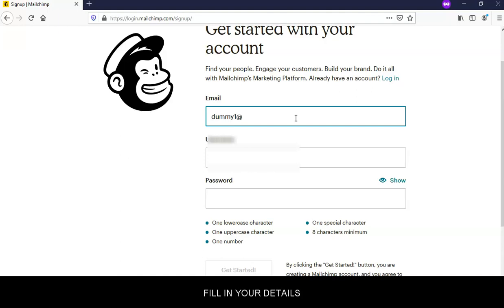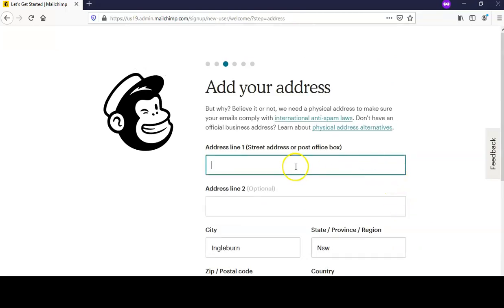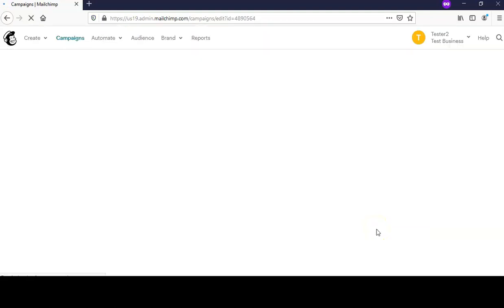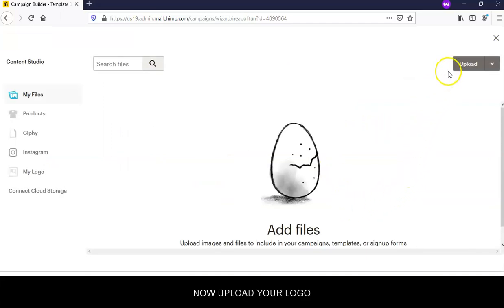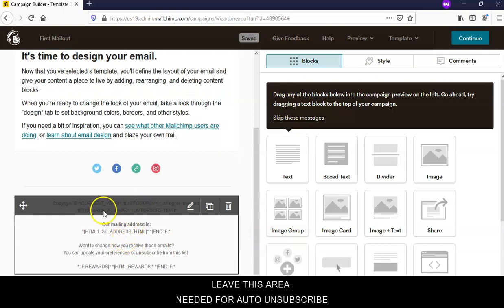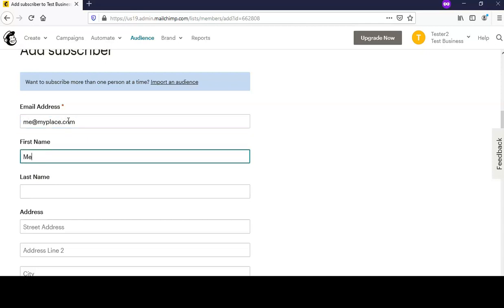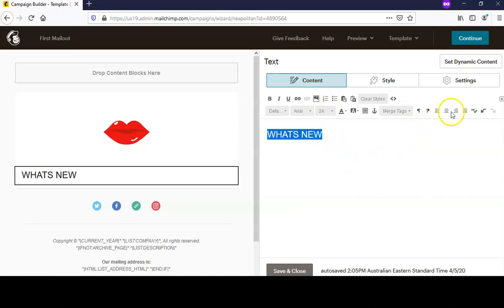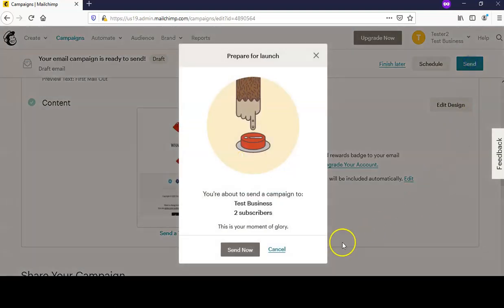Mailchimp Getting Started with Audio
A quick guide to the very basics of getting started with Mail Chimp, how to create an account, create your first newsletter and add subscribers.